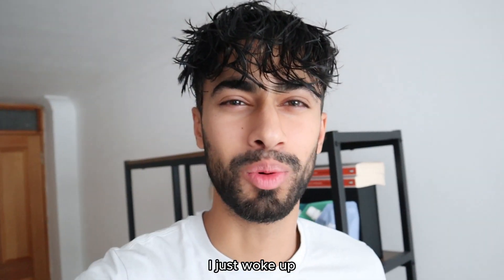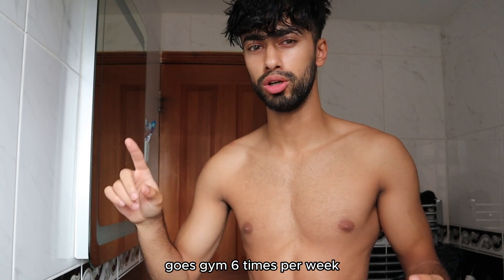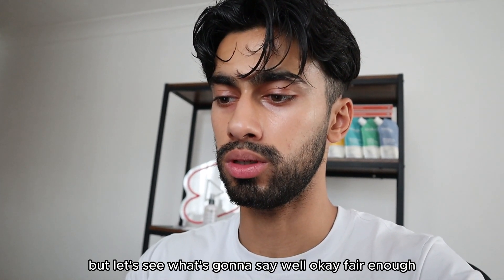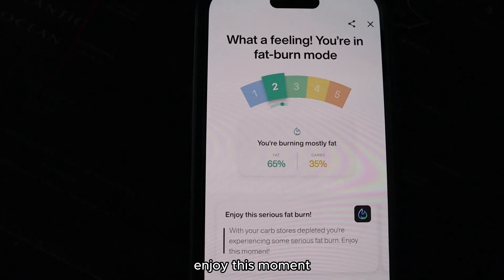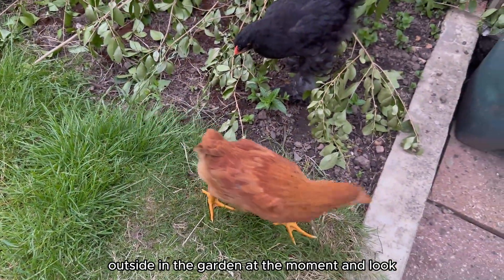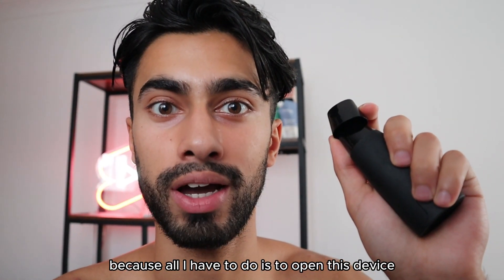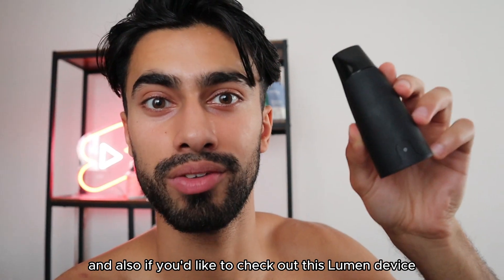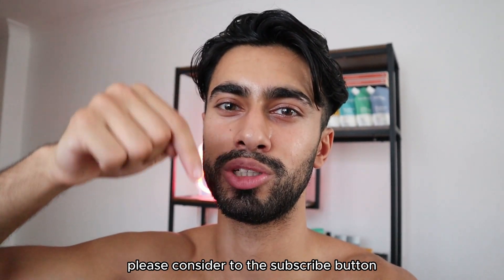Day In the Life With Lumen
Get Access to My FREE Glow Up Secrets Book + 2 bonuses

Get a Personal Face, Instagram and Fashion Rating & Analysis From Me

➜ MENINFLUENCER IG CONTENT
👨 About Me 👨